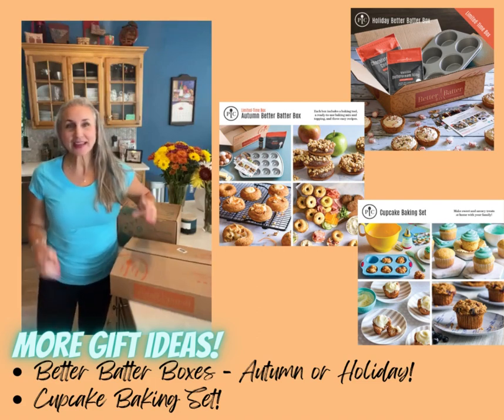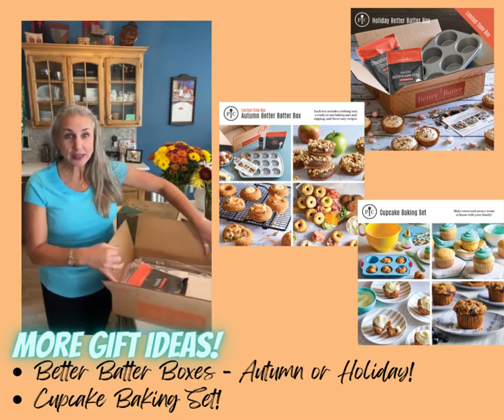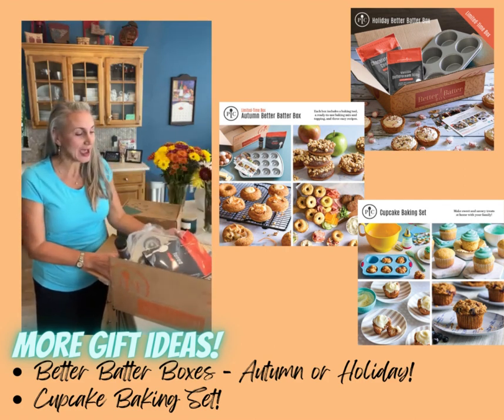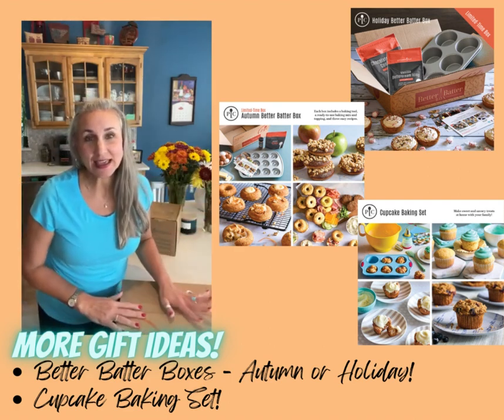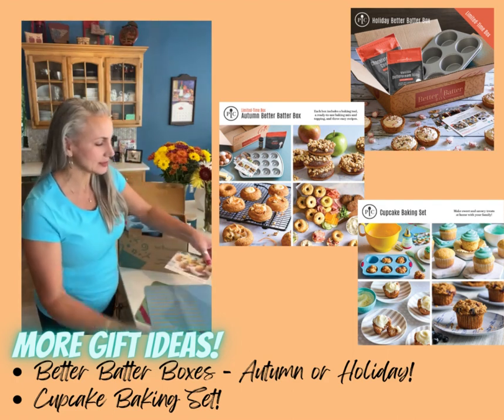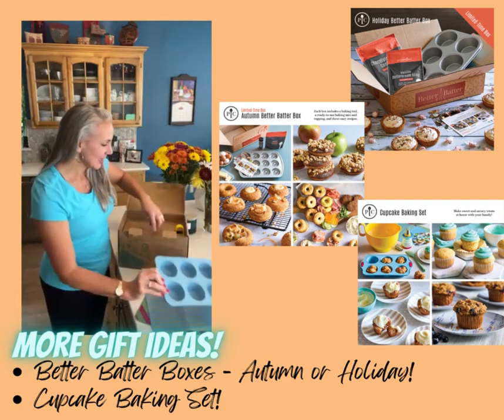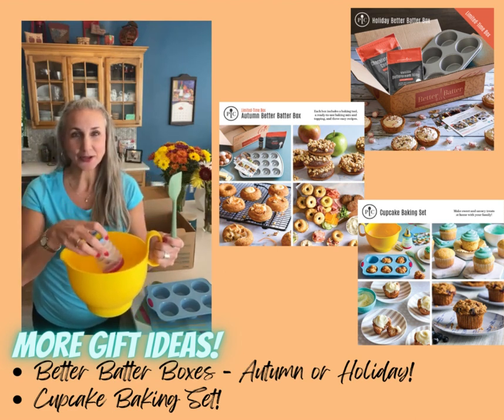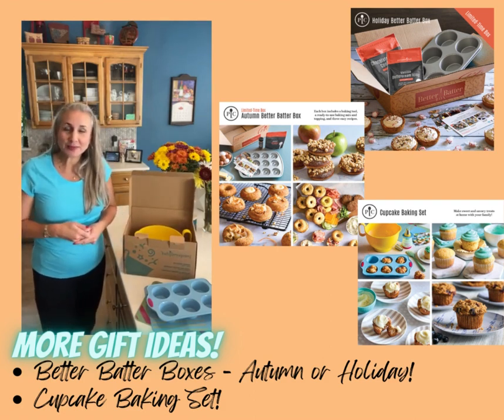Pampered Chef - More gift ideas!